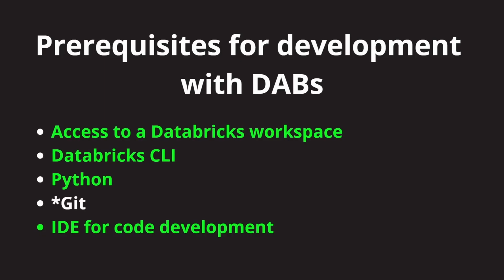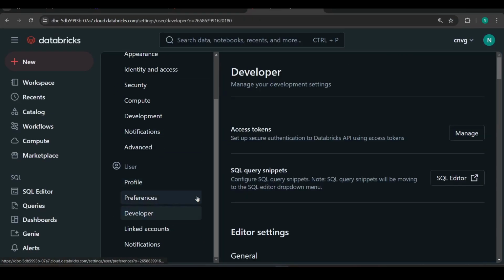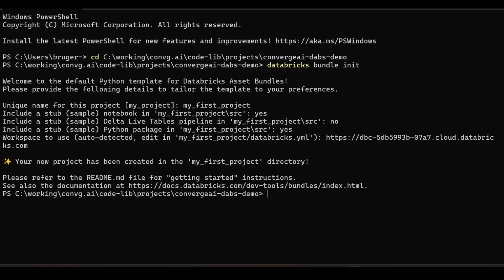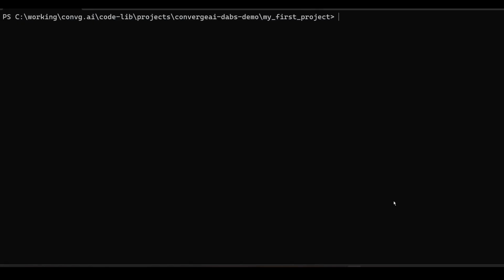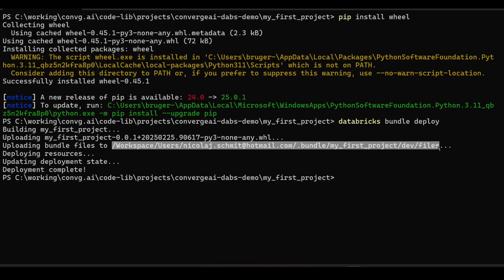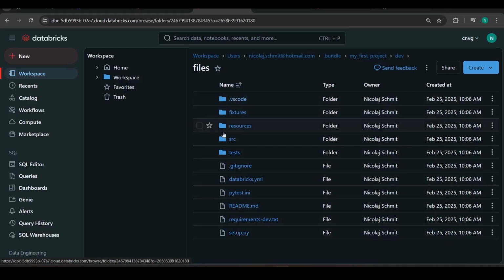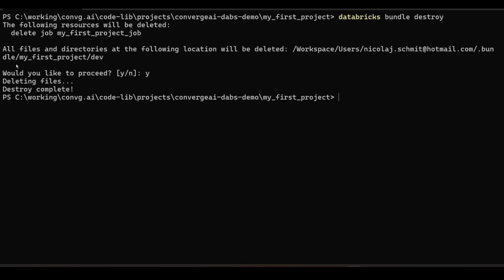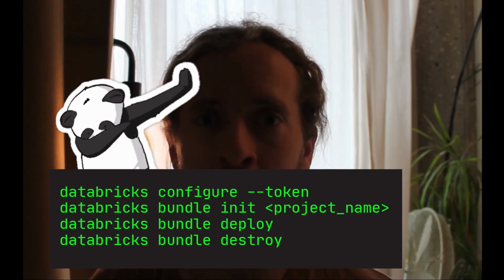Develop Databricks Asset Bundles Locally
Learn how to set up Databricks Asset Bundles (DABs) on your local machine 💻 with this hands-on guide! 🚀 We’ll walk through the initializing a bundle project, deploying your bundle to your workspace and clean it up again 🛠️

0:00 Introduction
0:10 Prerequites for development with DABs
0:45 Configure Databricks CLI
1:14 Initialize your first Databricks Asset Bundle
1:57 Code structure of bundle
2:25 Deploy DAB to Databricks workspace
3:10 Inspecting the created assets in the Databricks workspace
3:55 Clean-up your DAB from your workspace
4:53 Wrap-up